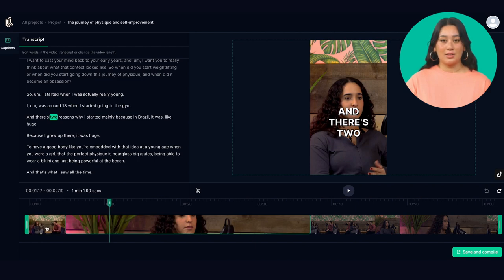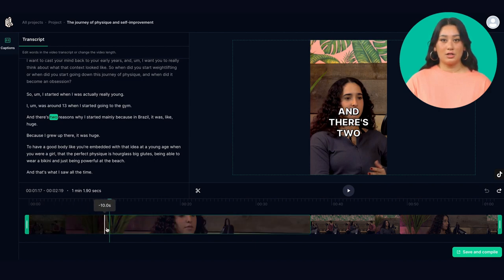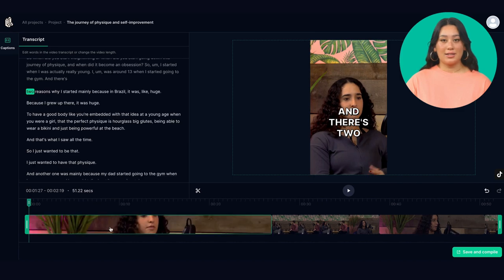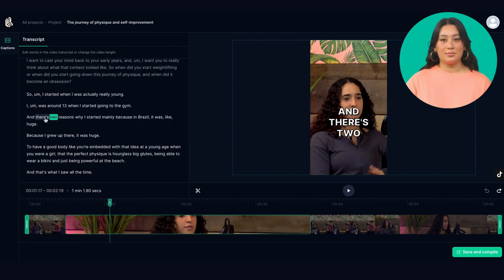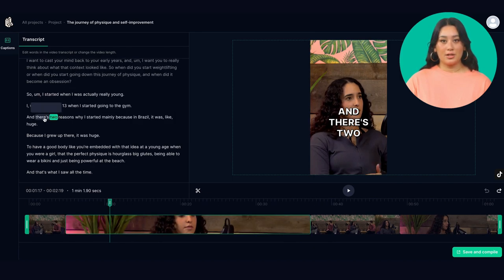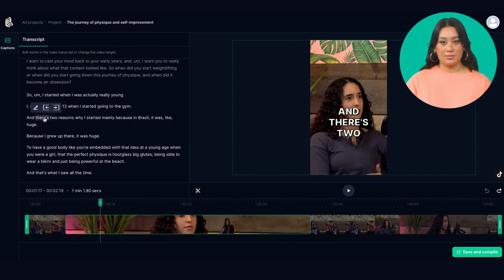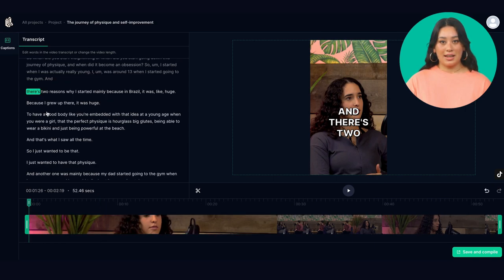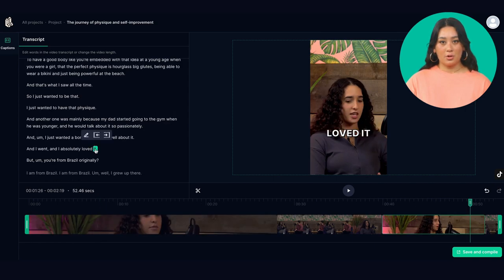Editing the start and end of your clips - LiveLink AI Tutorial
There are two ways to edit how your clips start and end. You can adjust the timeline manually by dragging the scrubber to where you want to start or end. You can also use the transcript. Simply highlight the word you want to start or end with and select 'Set as Clip Start' or 'Set as Clip End.' Remember, the greyed-out sections in the transcript represent a bit before and after the clip ends.